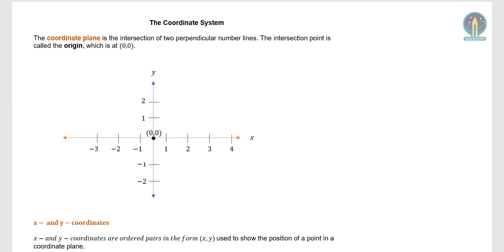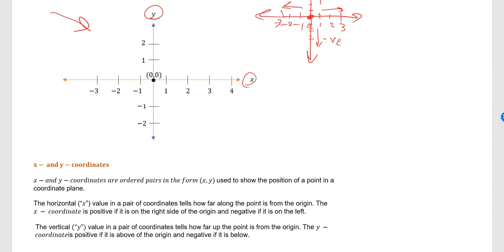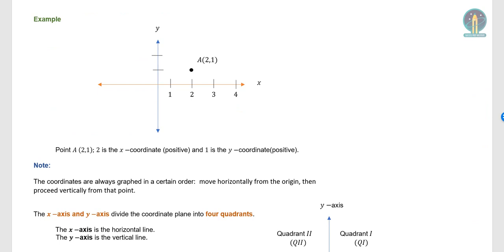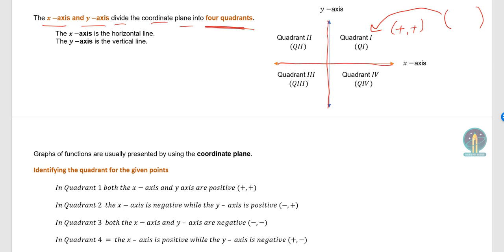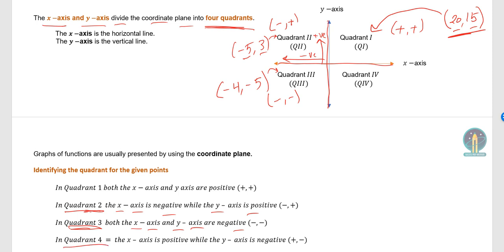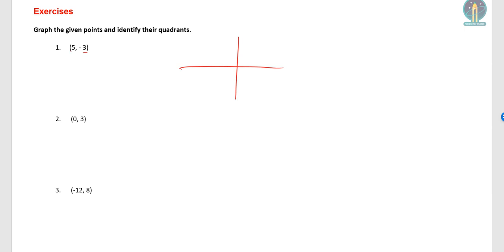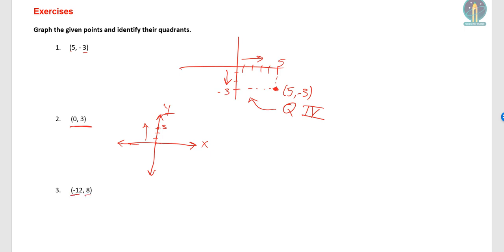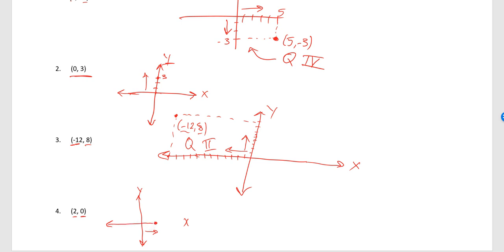SAT Math Concept 018 The Coordinate System